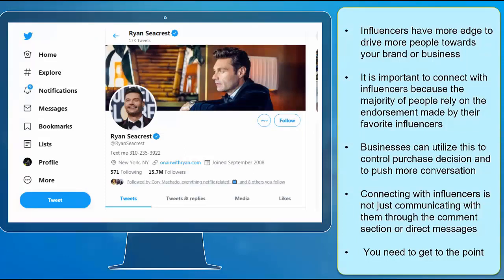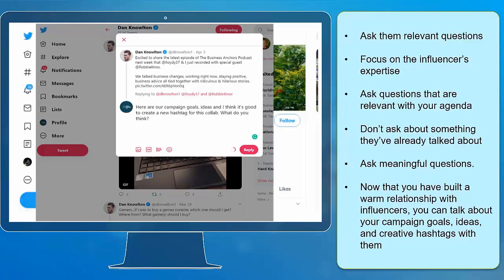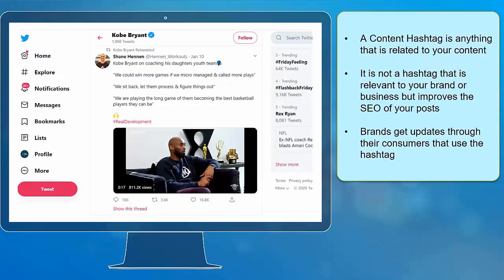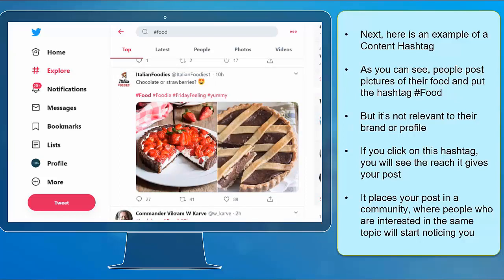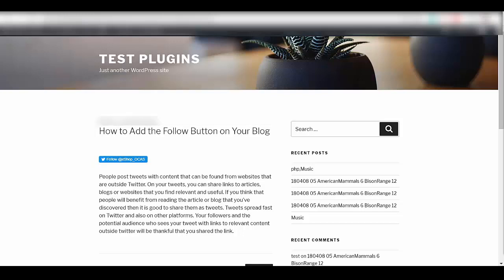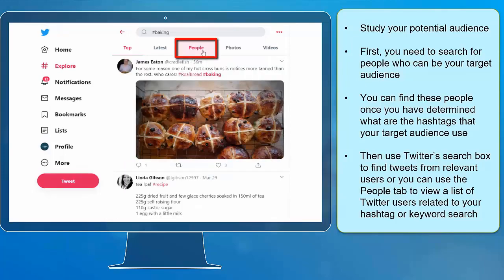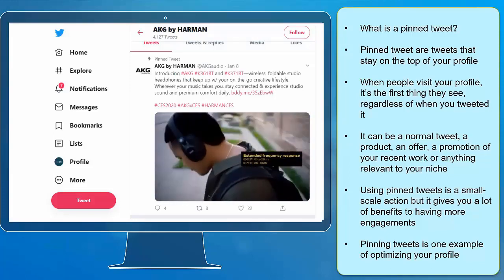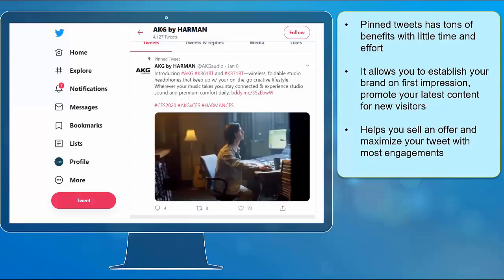Twitter Growth Strategies 1- Powerful strategy to grow your Twitter followers fast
Influencers have more edge to drive more people towards your brand or business. It is important to connect with influencers. Learn some easy tips to connect with influencers.

You need to know how to properly use your hashtags on your tweets so that your posts will get noticed by your target audience. You can also consider adding the Twitter button to your blog.

A Twitter button will really help to grow your audience. Similarly you can also increase your followers by constant interaction.

Last but not the least you can make use of the Twitter feature pinned tweets to create an impression on new visitors. Find out more in this video.

Chapters

00:00 Introduction
00:02 Connecting with Influencers
04:49 Using Hashtags to get noticed
10:37 Put Twitter follow button on your blog
15:04 Growing your twitter by engaging others
18:56 Using Pinned Tweets